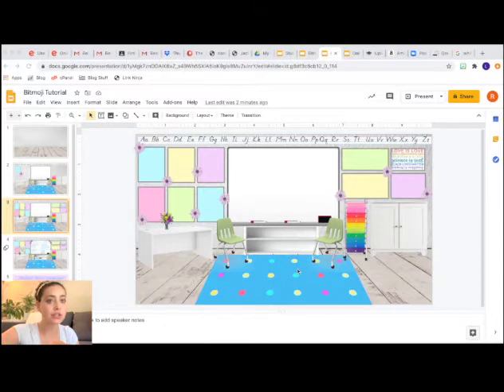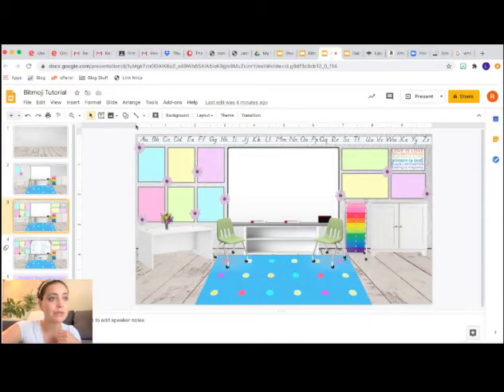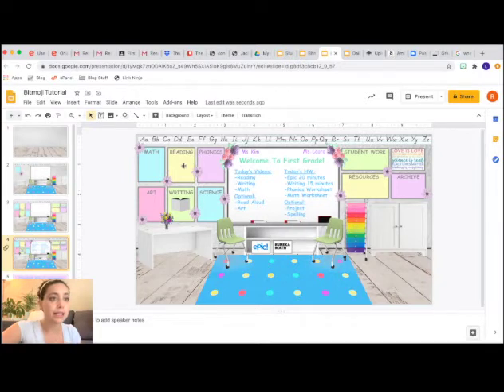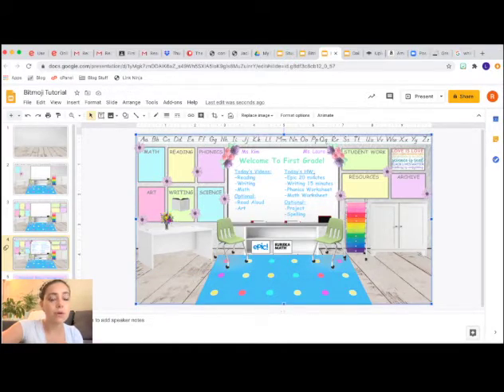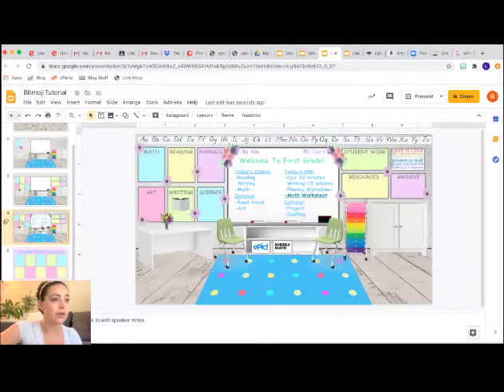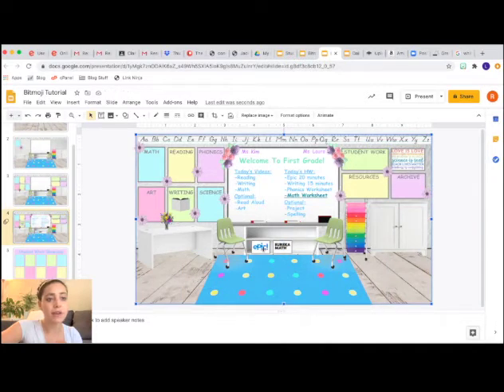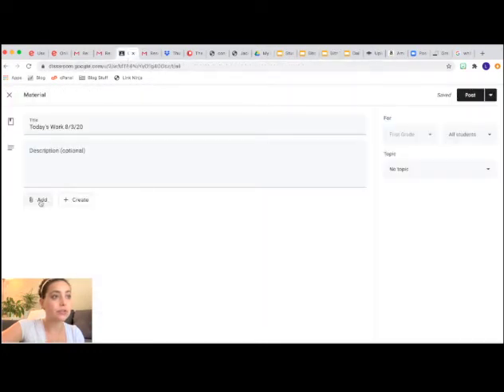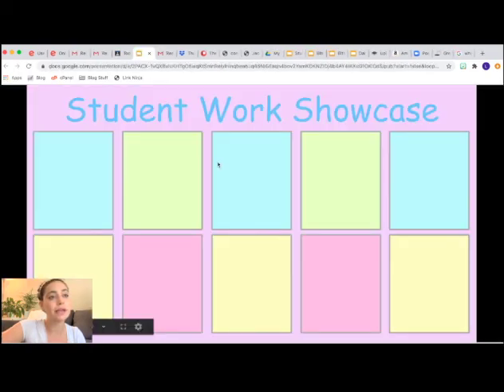Bitmoji Classroom Tips and Tricks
Hello and welcome to Love Grows Learning! This video is all about tips and tricks to get the most use out of your Bitmoji Classrooms. In this video, I will cover:

- How to download any image off of Google image search and format it for use in your Bitmoji Classroom
- How to hyperlink images in your Bitmoji Classroom to videos, Google Classroom assignments, other Google slides, and external websites
- How to upload your Bitmoji Classroom into Google Classroom

I am planning on using my Bitmoji Classroom as a one-stop location for families to access everything they need, removing the need for a separate Google Sites page. Just trying to make everything as easy as possible for my families who are doing distance learning.